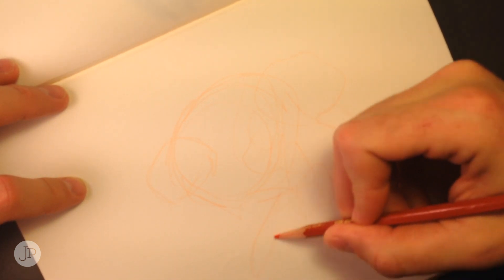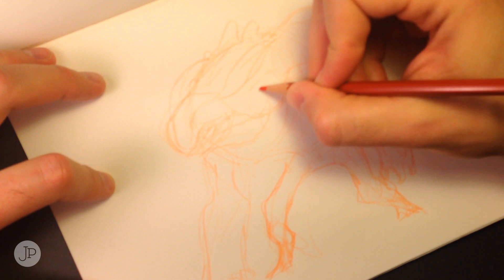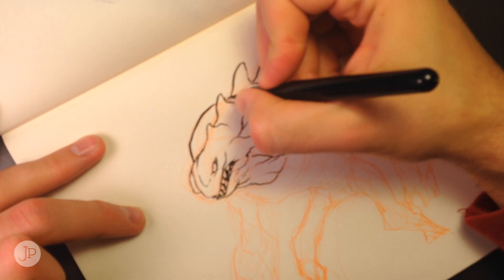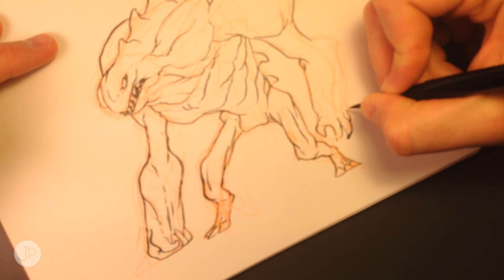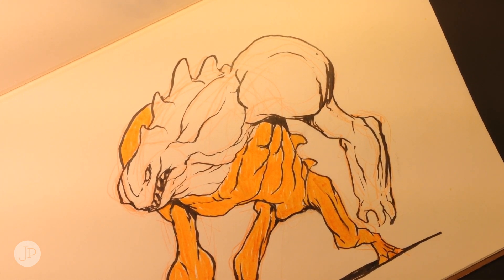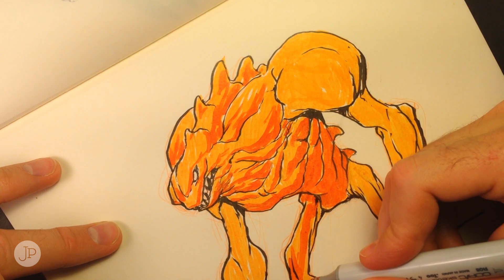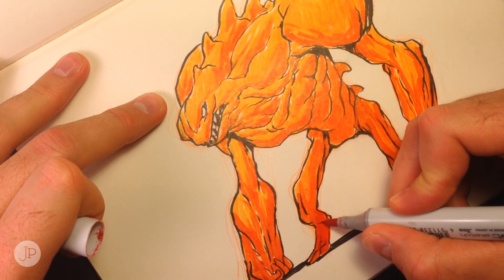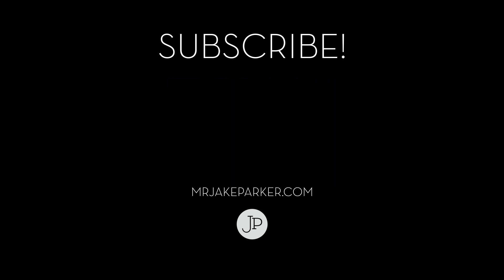Drawing a Lava Monster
In this video I draw a new Skull Chaser bad guy: Mauga Mu the lava monster!

In the process I make a personal discovery about my story creating habits: I create the character first and then find a story that fits them. Is that backwards?

So which is better? Creating the characters first or the story first?

I also mention Willie Real. Here's his blog, you should check him out

If you have any questions for me about drawing or illustration, or even career and stuff leave them in the comments.

Thanks!